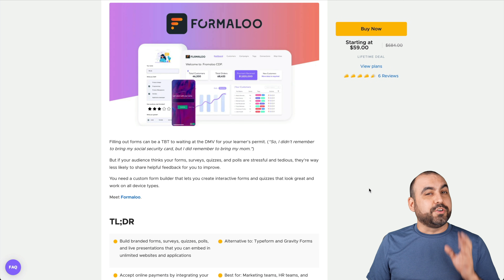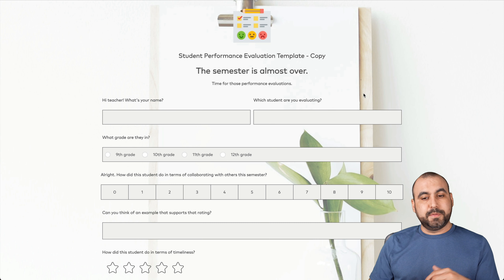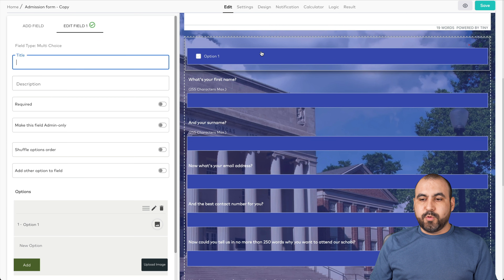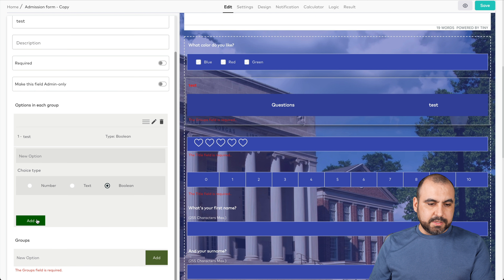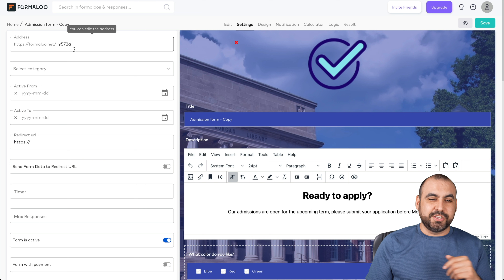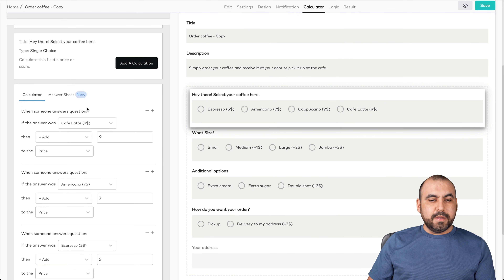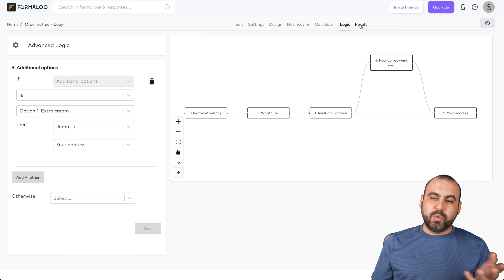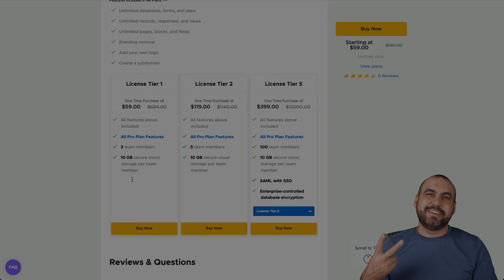Unleash Unmatched Efficiency - Formaloo Lifetime Deal, the Next-Gen Typeform Competitor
✅ How to create powerful relational databases with Formaloo’s intuitive building blocks like Forms, Tables, Lists, Charts, Reports, Widgets & much more! ✅ Design beautiful and effective online forms for lead capture, workflows, payments collection, surveys & so much more. ✅ Organize your workspace efficiently into teams, departments, clients & projects for seamless collaboration and secure access management. ✅ Build custom interfaces tailored to your business’s needs effortlessly with over 3,000+ integrations including Google Suite, Facebook, Salesforce & Slack. ✅ Explore real-life use cases & success stories shared by satisfied customers from various industries.

Whether you’re looking for a reliable Typeform alternative or a complete solution for workplace productivity – Formaloo has got you covered! Watch our tutorial now & revolutionize the way you collect data and build custom applications.

​Are you looking for a new way to create engaging, interactive and eye-catching surveys? Formaloo is a new type of survey builder that allows you to create interactive surveys that engage your audience.  You can turn your surveys into something truly remarkable. This tool is the perfect alternative for marketers and non-technical folks who want to create something that looks a bit more modern and edgy.